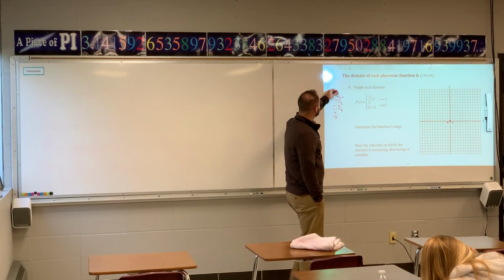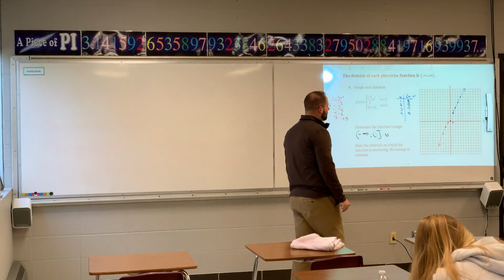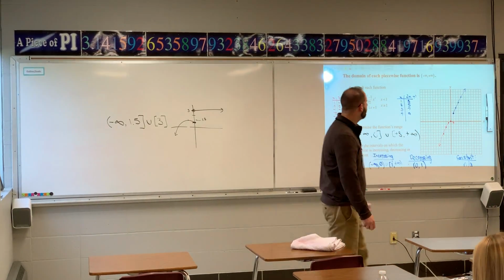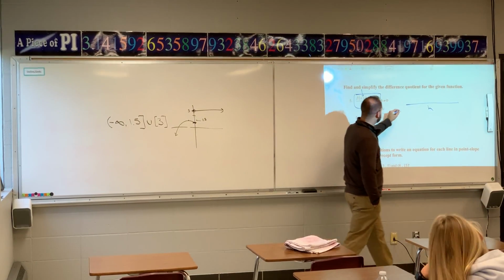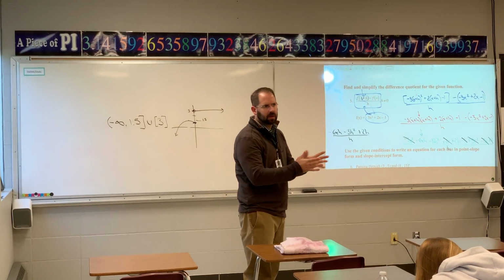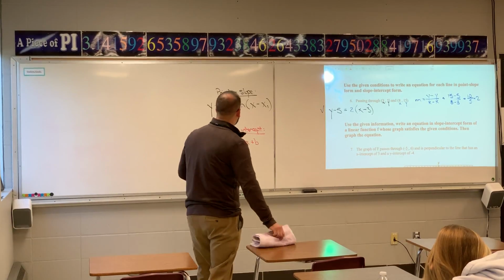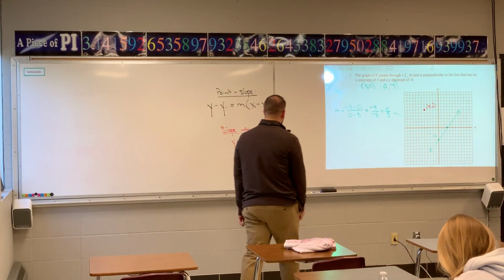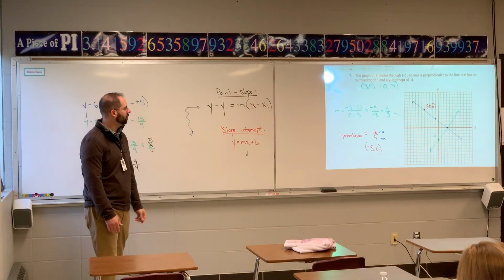PreCalculus Section 1.1-1.5: Review (Part 2)